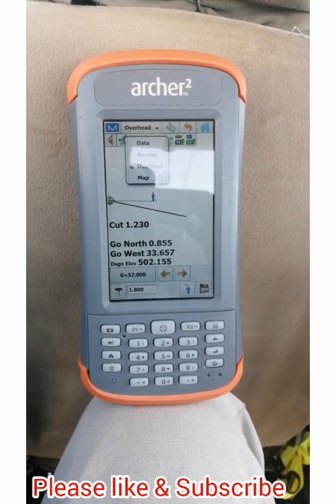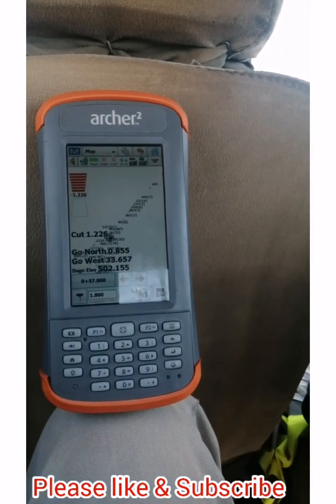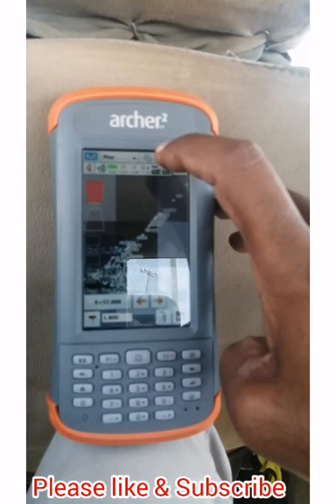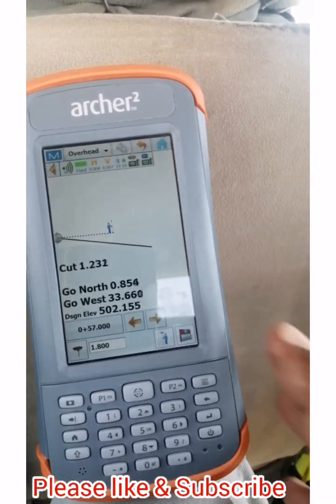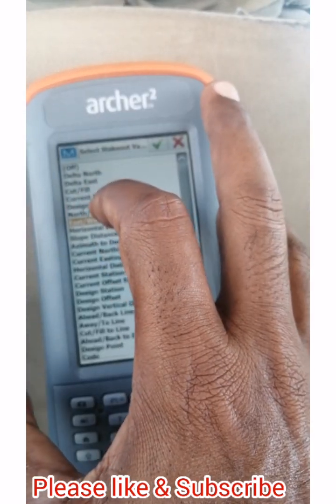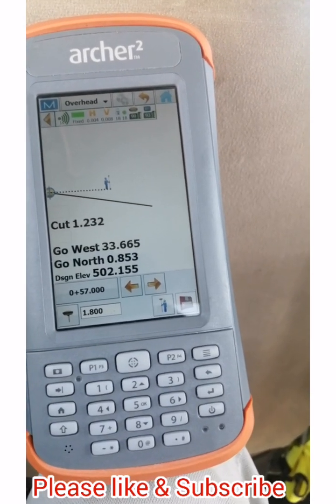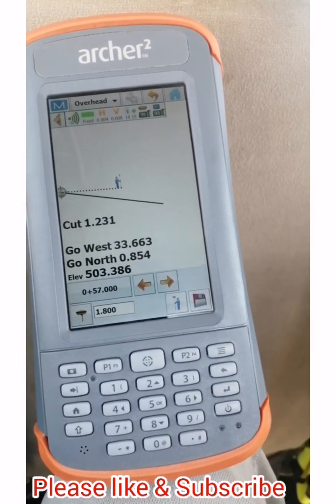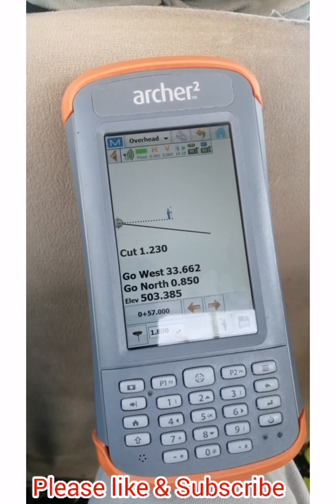Screen Settings Of Archer 2 Data Controller For Sokkia GPS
when you are using Archer 2 Data Controller a lot of setting might be needed to easy use of GPS.So in this video we learn that How can we set it for easy use.